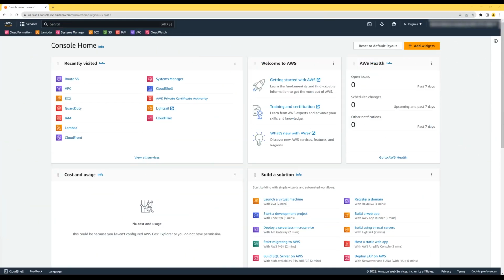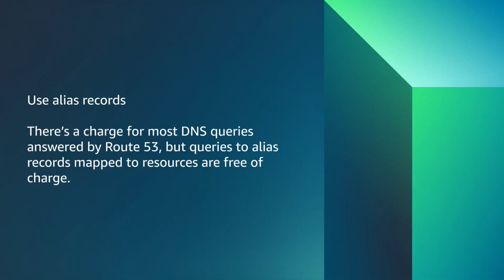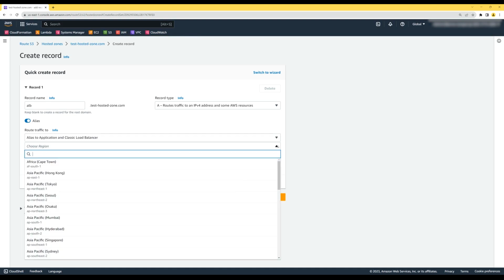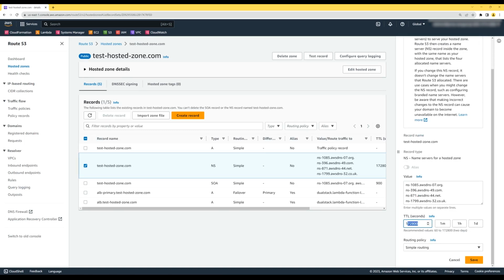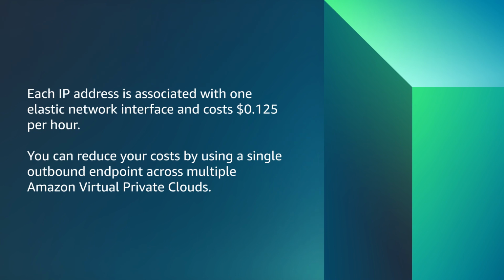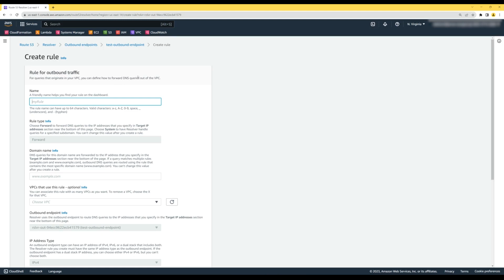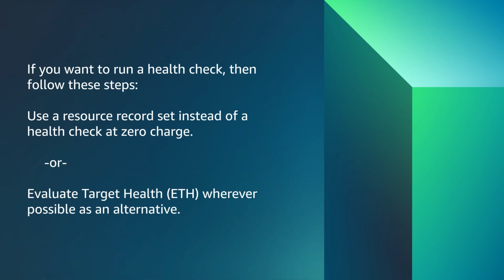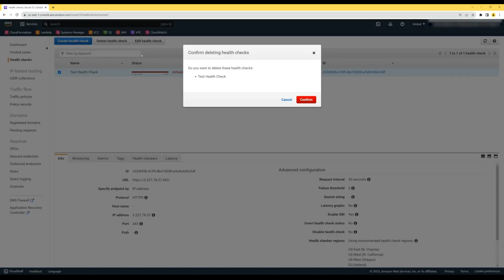How can I reduce my Route 53 costs?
Skip directly to the demo: 0:18

For more details on this topic, see the Knowledge Center article associated with this video

Rob shows you how to reduce your Route 53 costs.

0:00 Introduction
0:18 Delete unwanted hosted zones
1:12 Use alias records
2:10 Use a higher TTL
2:41 Replace traffic policy
3:09 Share Resolver endpoints
4:26 Replace health checks
5:02 Delete health checks
5:24 Closing